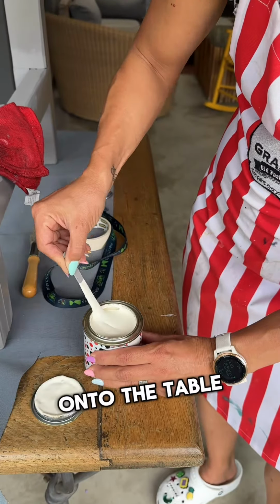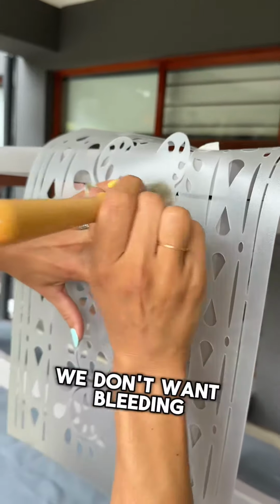Part 3 - Bone Inlay Stencil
Part 3: Craft Table
We’re adding some cute stencil detail using the FauxBone stencil and Polka.Paint